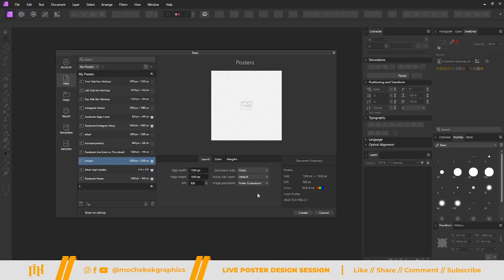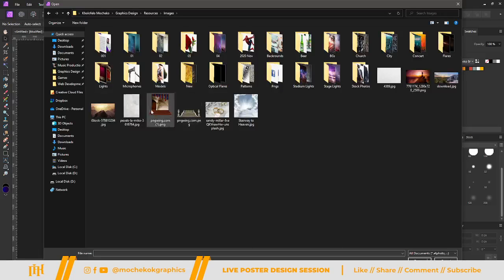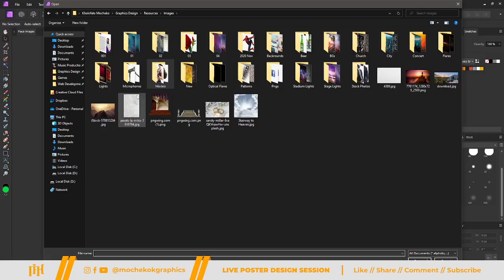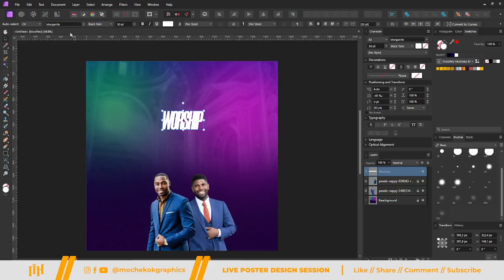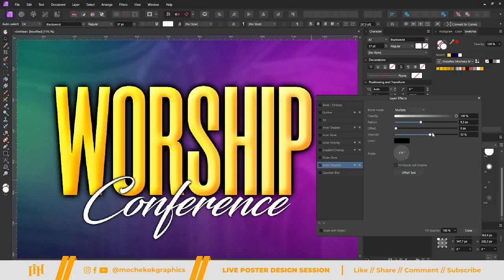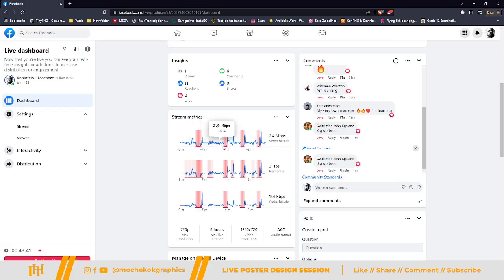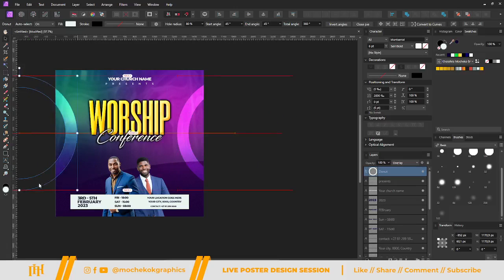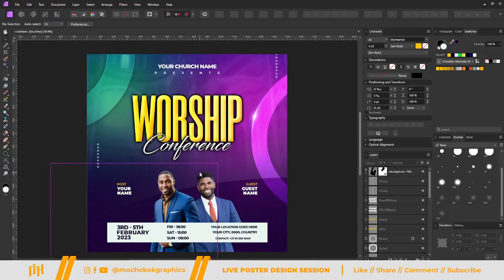Poster Design In Affinity Photo | Design With Kholofelo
This is my process of how I create a church poster in Affinity Photo. I hope you enjoy this video.

More will be coming.